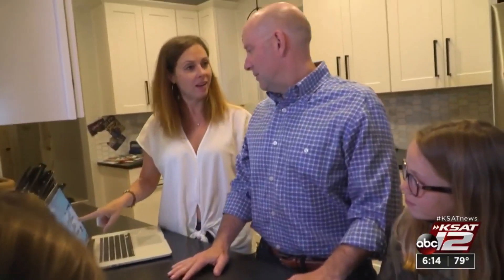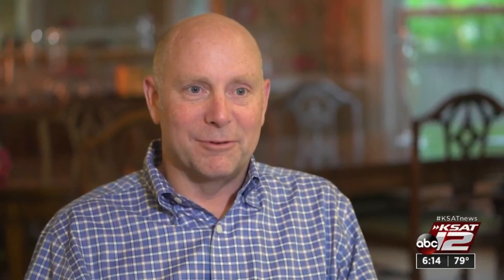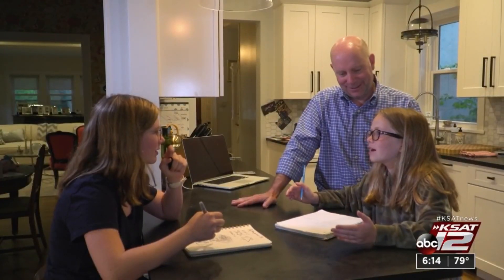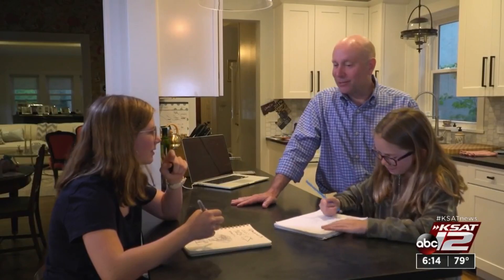New discovery to calm inflammatory bowel disease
Researchers have found a key to potentially shutting off inflammatory bowel disease and its symptoms.